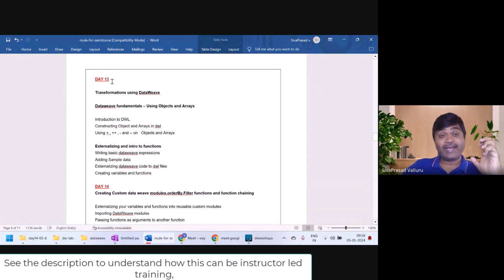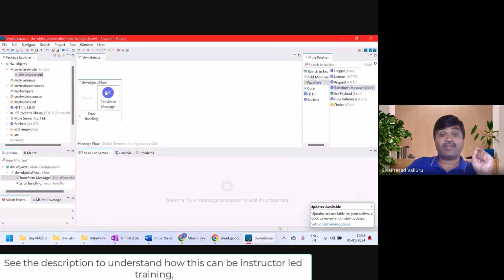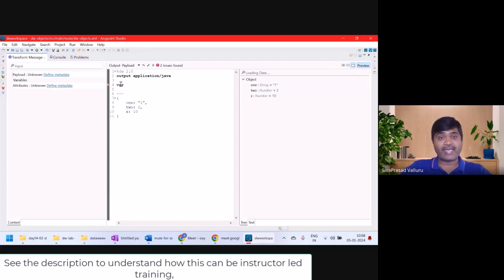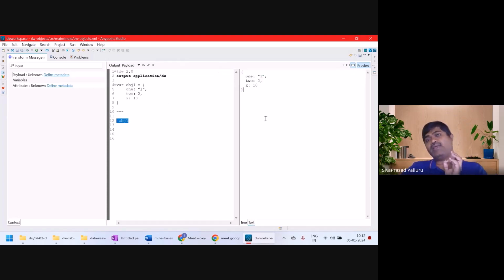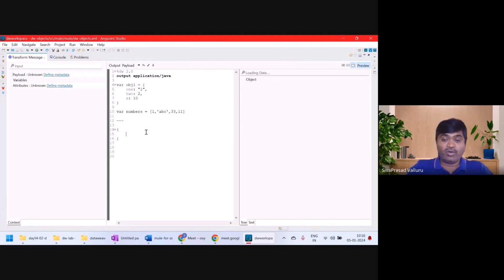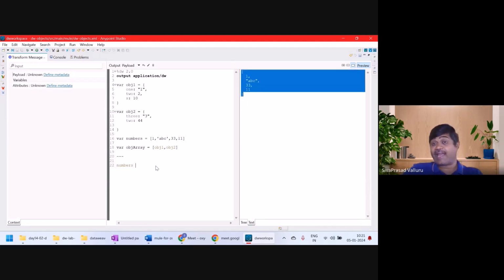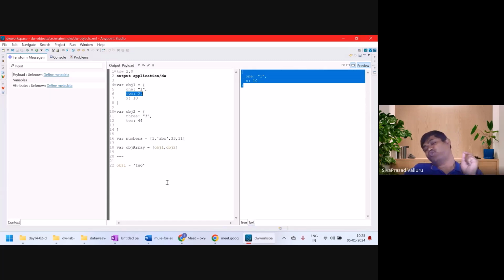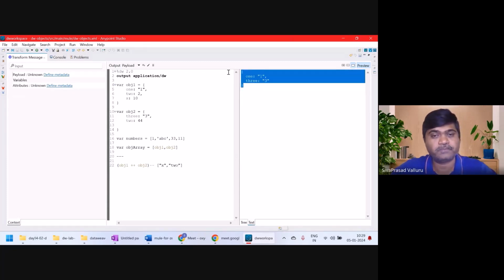MULESOFT TRAINING DAY13- INTRO TO DATAWEAVE - USING OBJECTS AND ARRAYS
In this video, you will get introduced to dataweave .
You will understand how to create objects, Arrays and use operators like + , ++, -, --